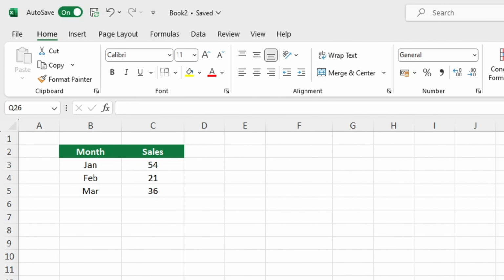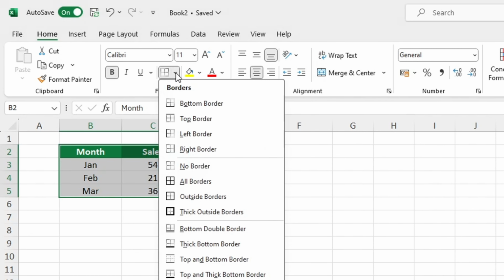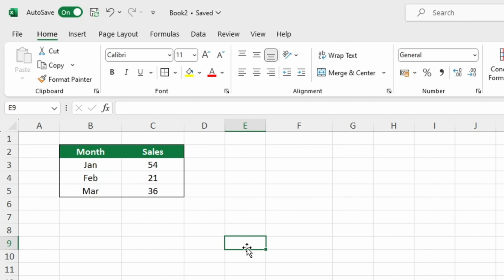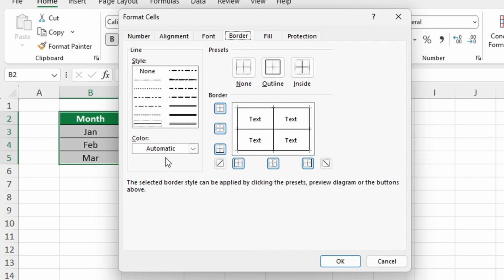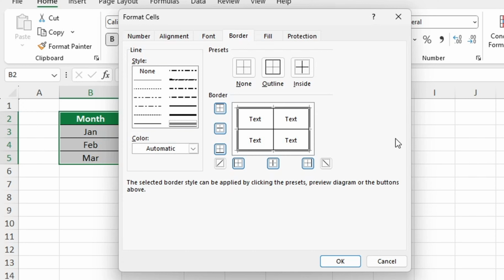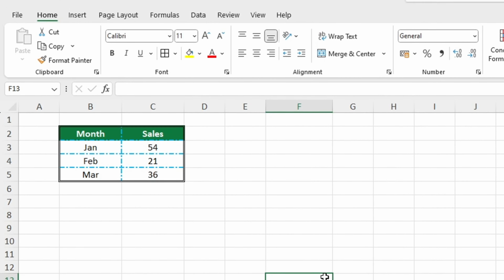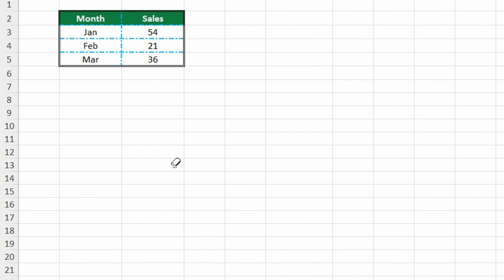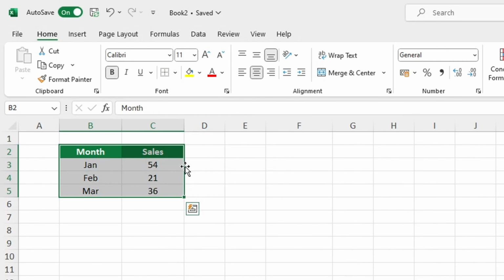How to Make Borders in Excel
In this video tutorial, we’re going to go through How to Make Borders in Excel.

⏱️TimeStamps⏱️

0:00 What we will learn in Excel
0:15 How to Make Borders in Excel
0:40How to Adjust the Borders
1:50 How to Remove the Borders Only Partly
2:20 How to Remove All Borders at Once